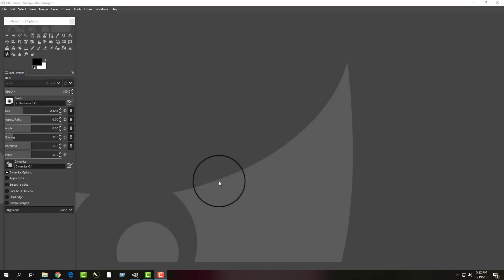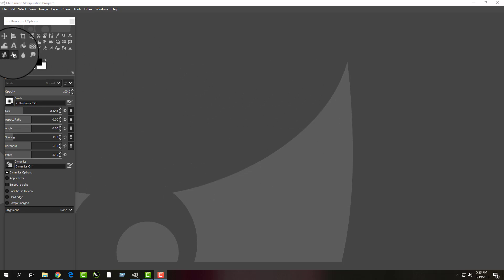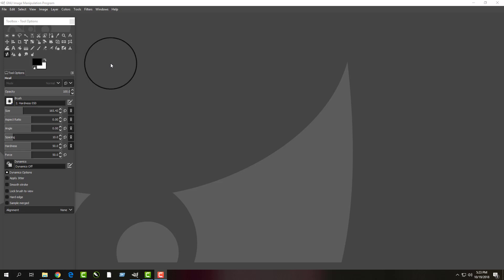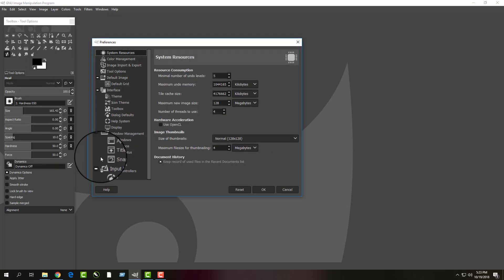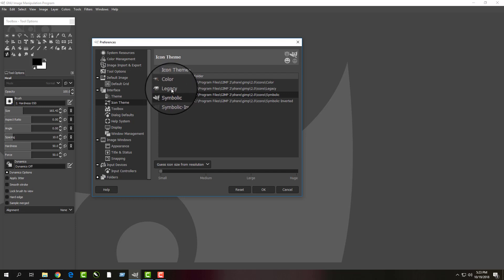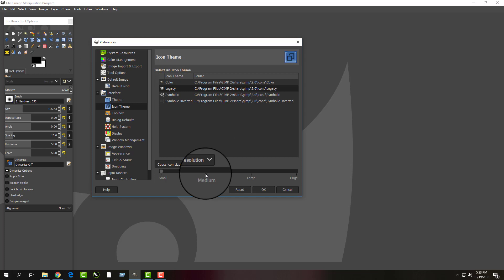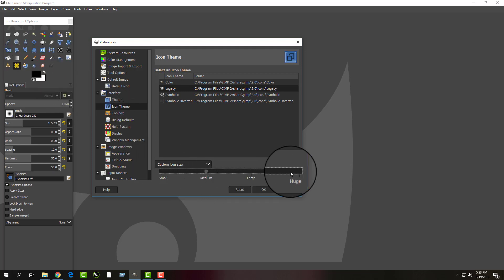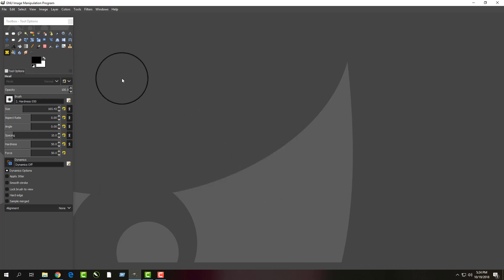Improve The New Gimp 2.10 Toolbar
This video will show you how to change the new Gimp 2.10 toolbar style and size to be more usable like the ones we are used to in the older Gimp versions.